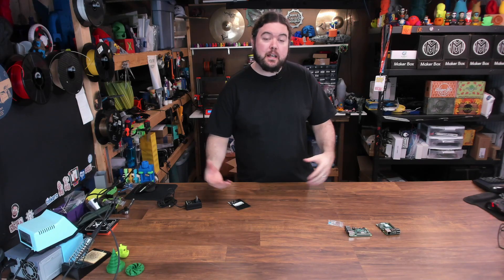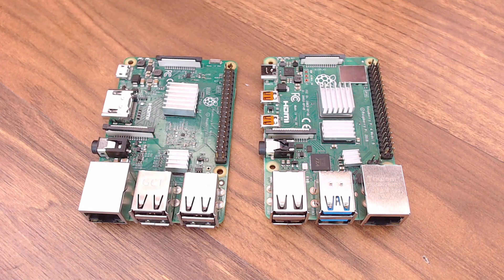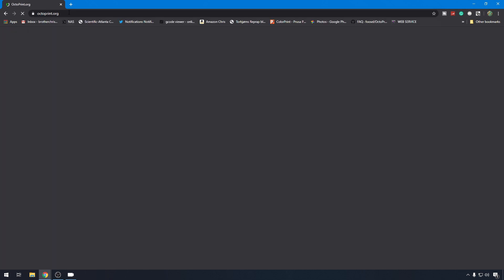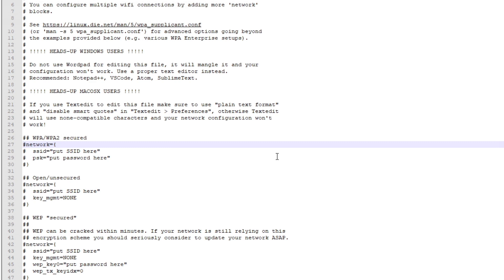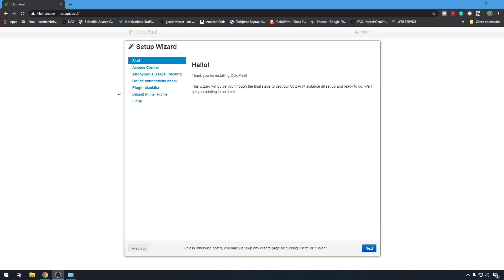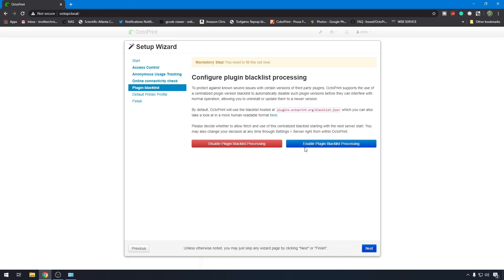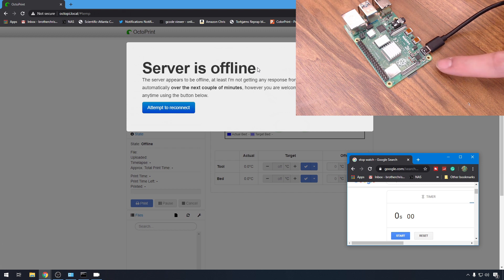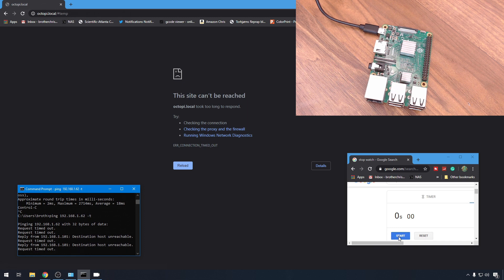Depreciated - Octopi Install - Octopi 0.17 - Part 1 of 3 - Chris's Basement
This Video is no longer relevant. Please refer to these updated videos.

In this 3 part video series we install Octoprint, do a multi install and setup all the webcams. Things have changed a bit for Octopi 0.17, so hang on for the ride.

00:00 Intro
00:52 Raspberry Pi 3 & 4
03:15 OctoPi Install
04:44 Pi Configuration
11:56 Conclusion

Amazon (aff) [US DE GB CA IT ES FR JP]:

Find Me Over On Twitter!